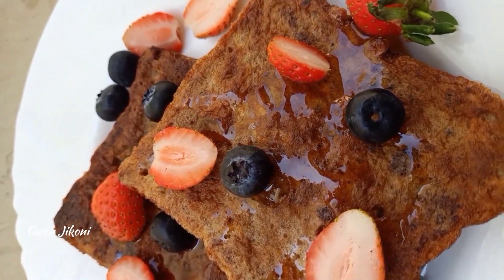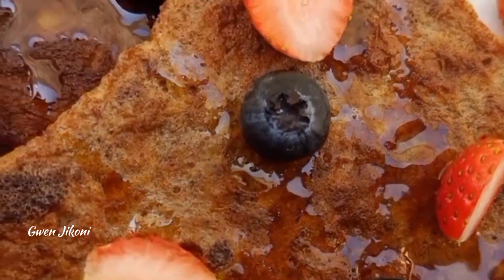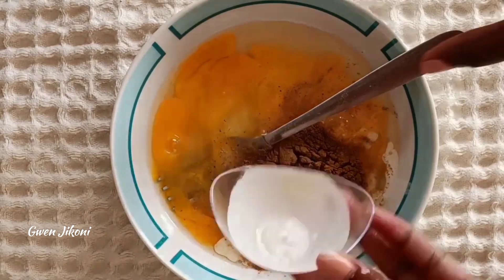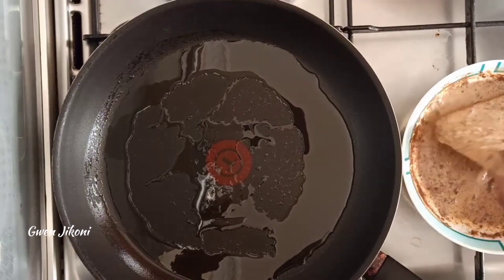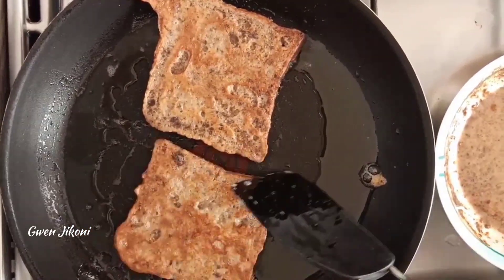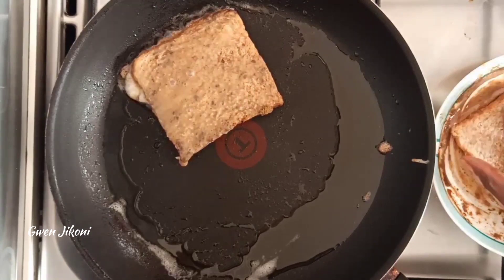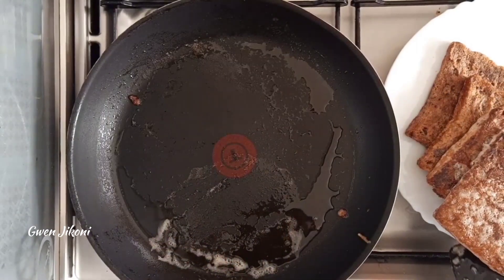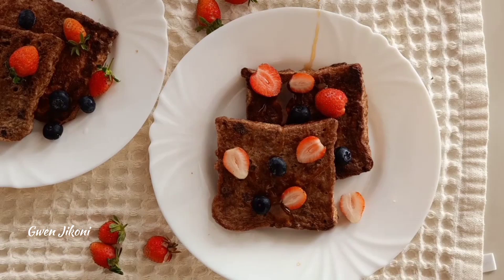How to make CINNAMON FRENCH TOAST || Breakfast Recipes || Gwen Jikoni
I believe anyone who eats bread and eggs has tried french toast. I made mine with cinnamon, nutmeg, salt and double cream.
Topped up with honey, strawberries and blueberries.
Simply delicious.
Remember to save so that you can refer to it as you make yours. Feel free to use the spices & toppings of your preference.

GET THE E-COOKBOOKS!

One is a breakfast recipe book with mostly gluten free recipes while the other is a dinner/lunch recipe book.
They each have a meal plan.

They are retailing at KSH. 1,400 for both and KSH.800 each

HOW TO PURCHASE EITHER:
To purchase either the breakfast or dinner recipe e-book, simply Mpesa KSH.800 to 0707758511 then send the Mpesa confirmation message with the word "BREAKFAST" for the breakfast recipe e-book or "DINNER" for the dinner recipe book to the same number plus your email address.

The e-books  will be sent WITHIN 24 HOURS.

Musician: @tellyourstorymusicbyikson